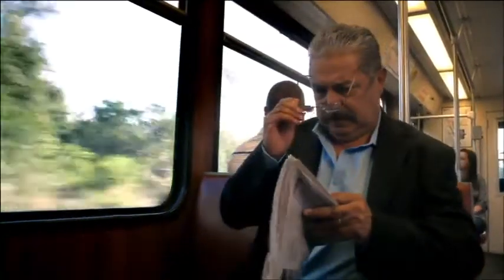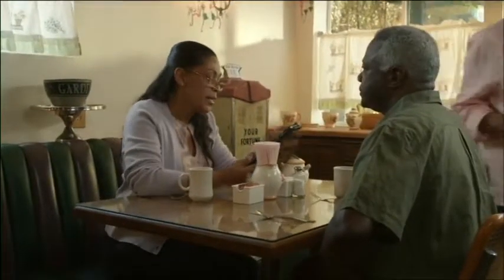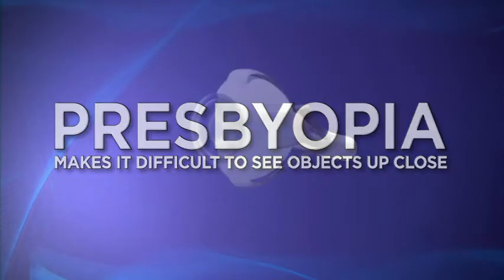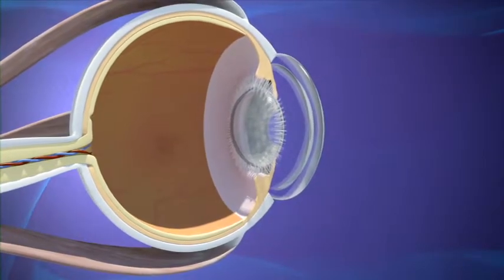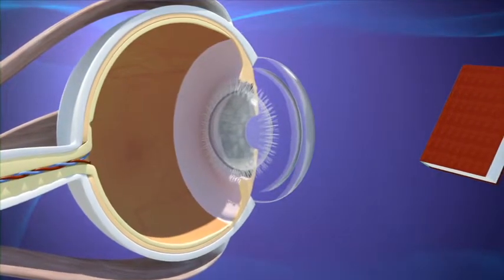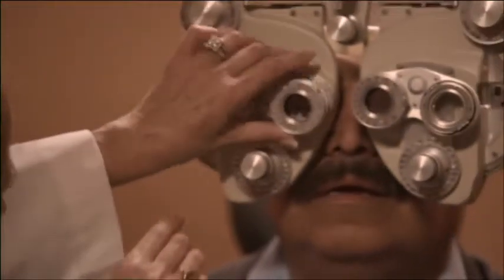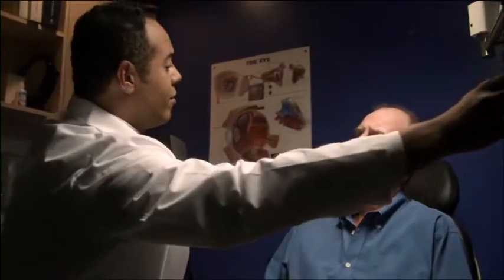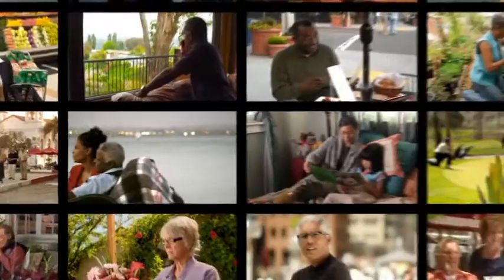Understanding Presbyopia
A description of presbyopia.